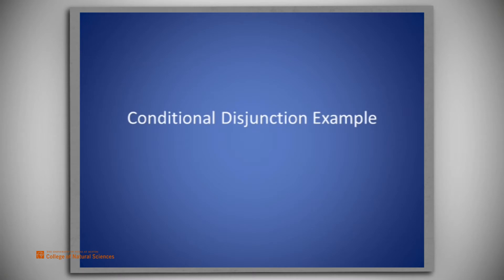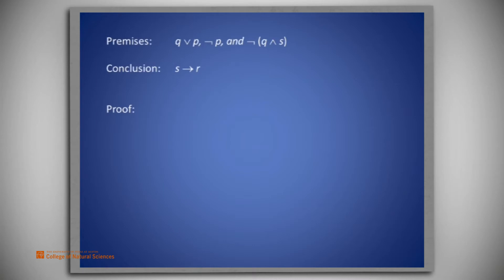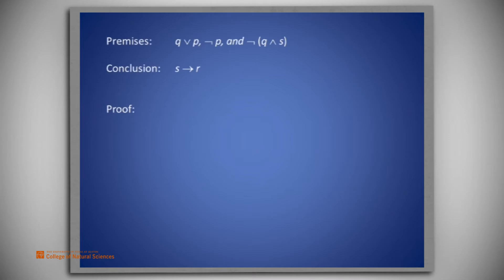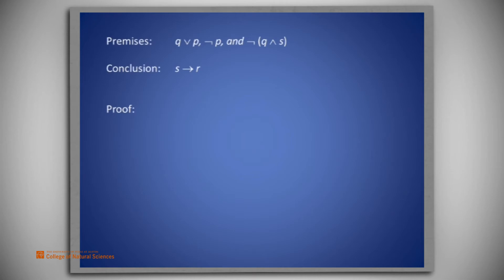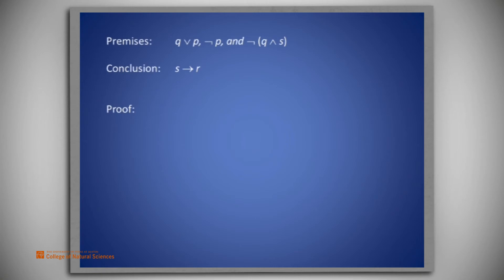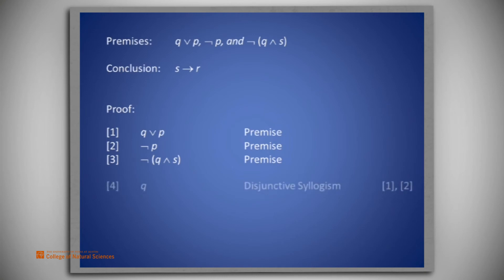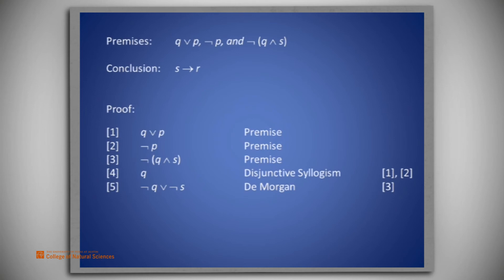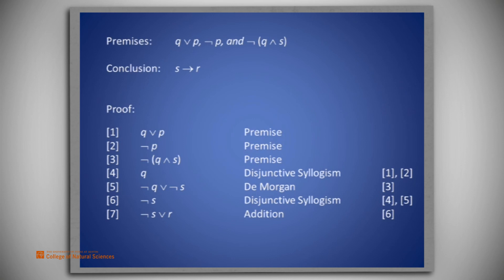Boolean Proof Example 3: Using Conditional Disjunction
An example of a Boolean logic proof that exploits the Conditional Disjunction rule, which rewrites an implication as a disjunction.